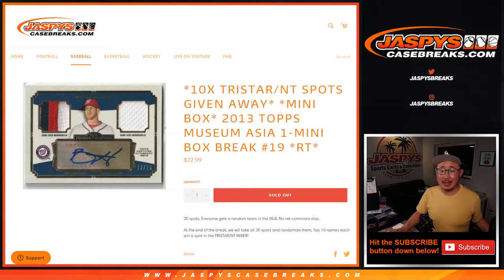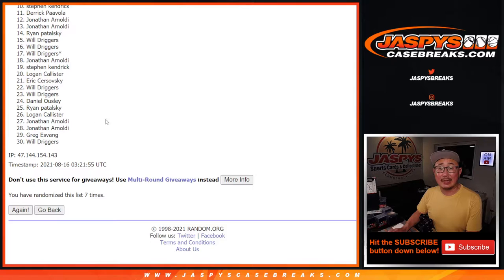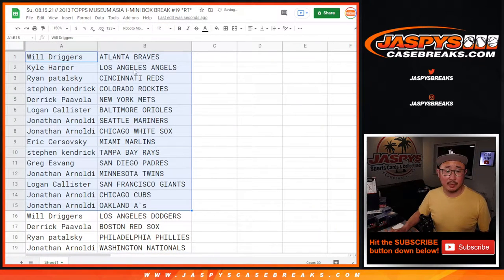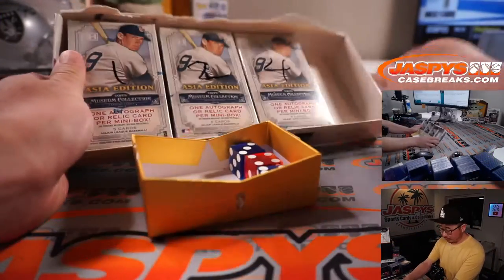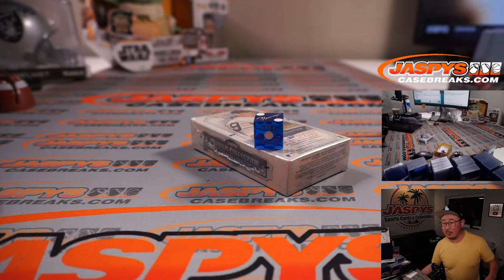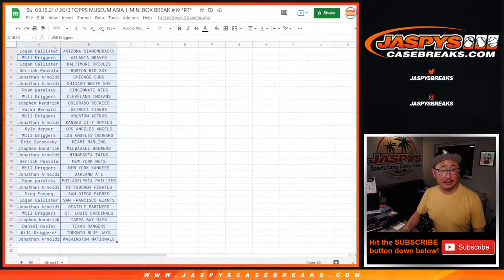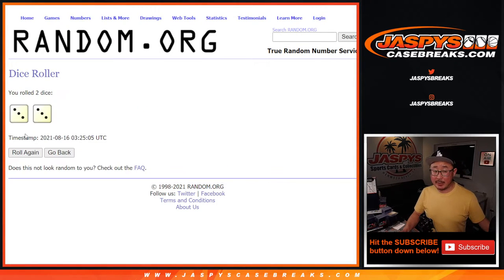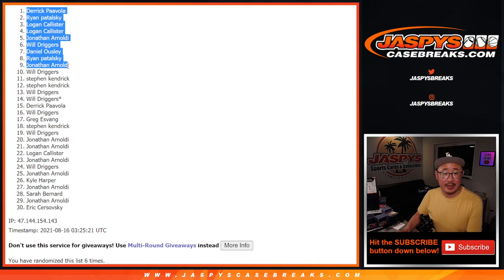Su, 08.15.21 // 2013 TOPPS MUSEUM ASIA 1-MINI BOX BREAK #19 *RT*